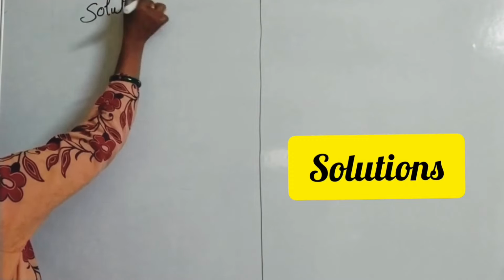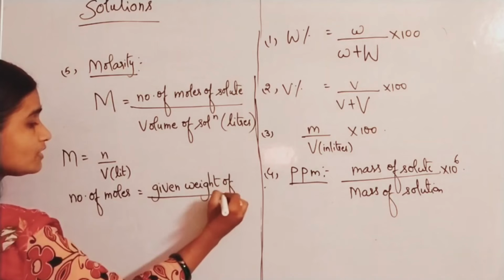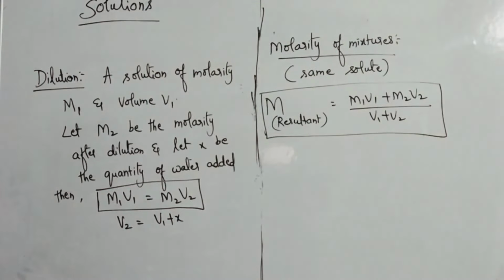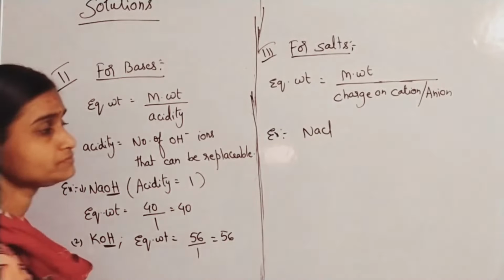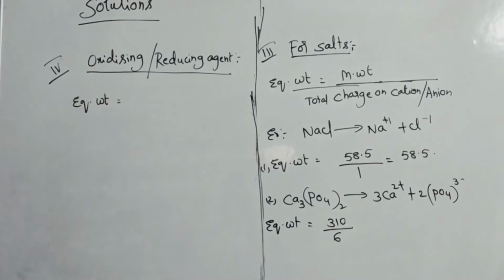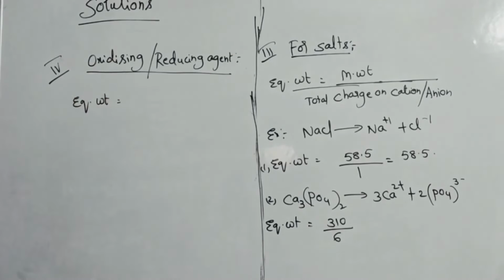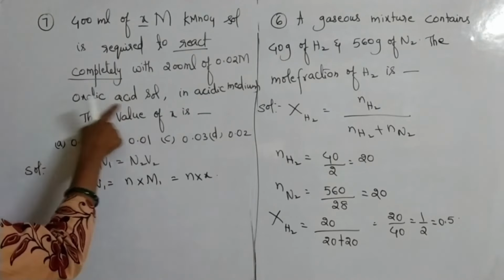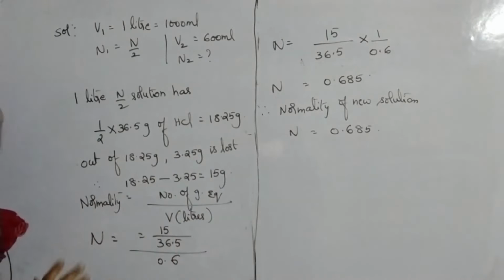45 Days Free EAMCET-2024 Coaching || Day#5|| Chemistry|| Solutions || Full Concept|| Part-1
*45 Days Free EAMCET Coaching For AP and TS*

★ From 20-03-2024 onwards, Free classes are going to be conducted.

★Daily Two videos (Maths and Chemistry/Physics)

★ *Daily at 6pm - Maths Video*

★ *Daily at 7pm - Physics/Chemistry video*

★ *Daily at 8pm - Maths Grand Test and 8:30pm Che/phy Grand Test*

★ *Next Day State Ranks will be given for students who will get full marks in test*

*How to join in Telegram app*

👉🏿First download telegram app
👉🏿 Then after click on below link

*Click on below link for joining in the group*

*Sharing is making students to get seat in Best Engeneering College*